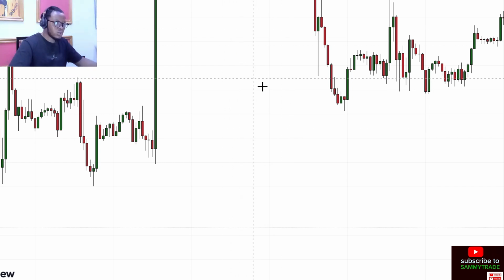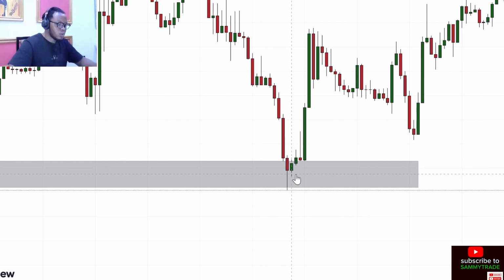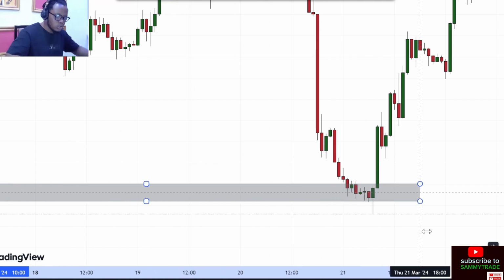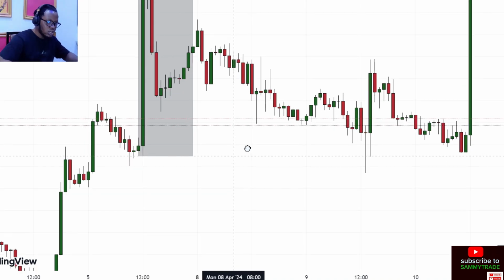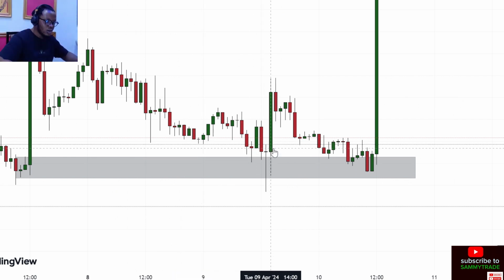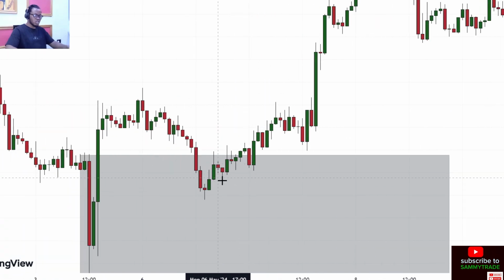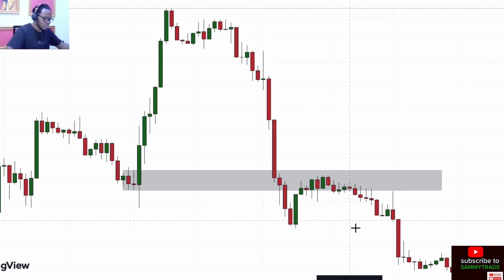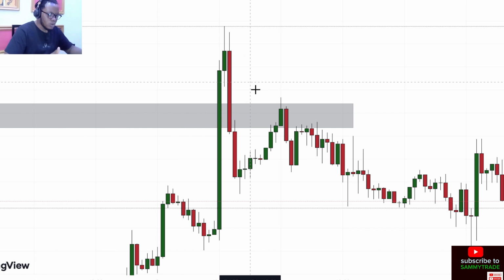ODER BLOCKS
how to master order block strategy